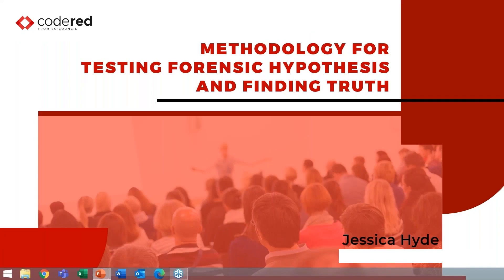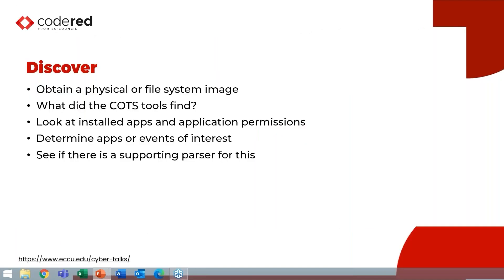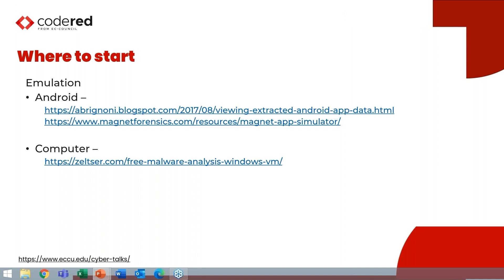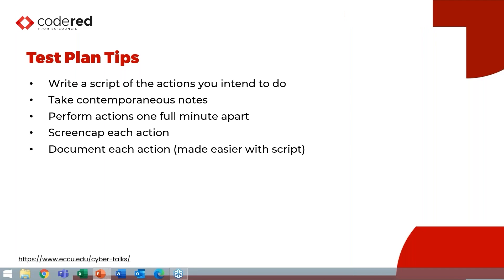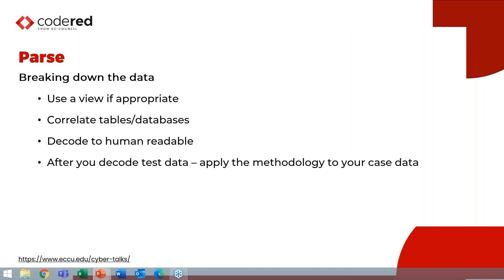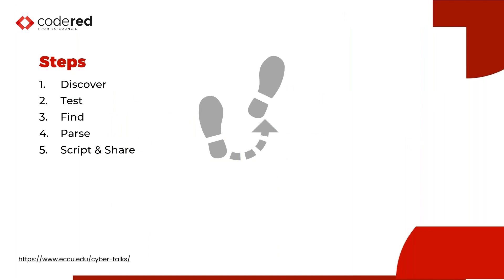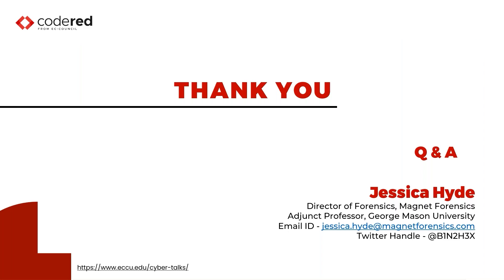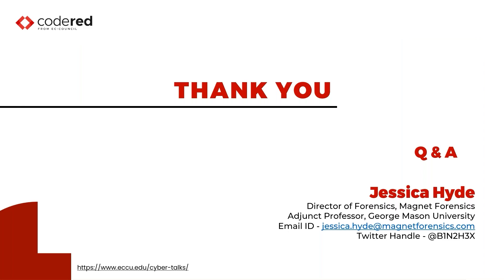Methodology for Testing Forensic Hypothesis and Finding Truth - CodeRed Webinar